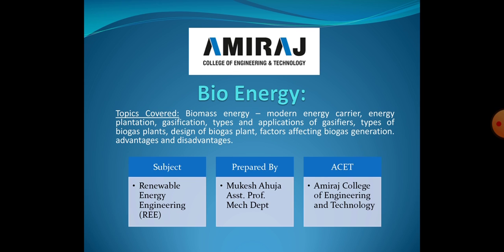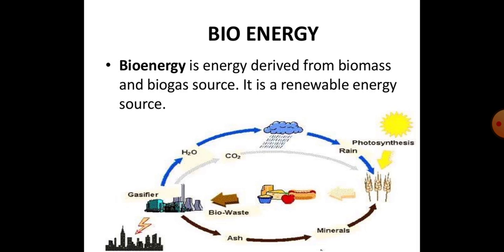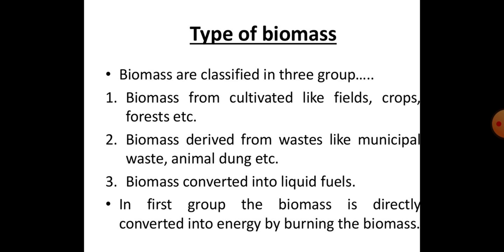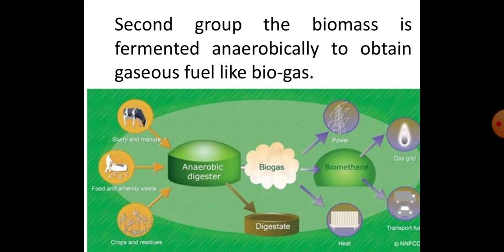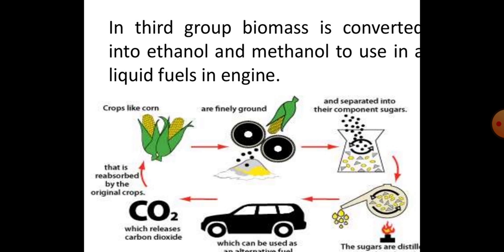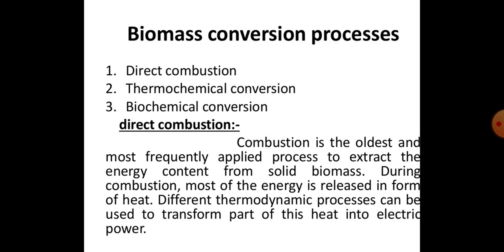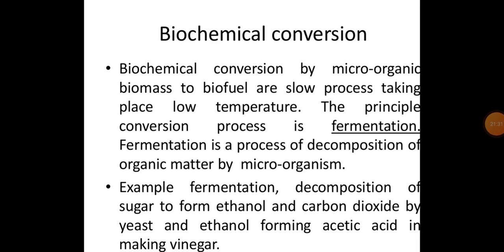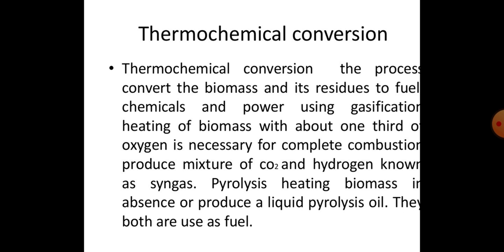Bio Energy - Renewable Energy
Subject : Renewable Energy Engineering (REE)